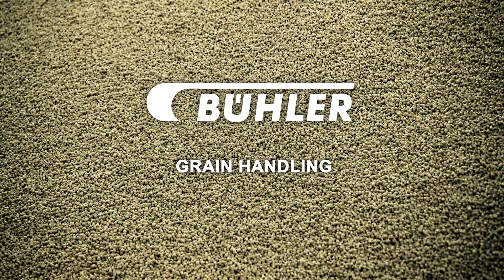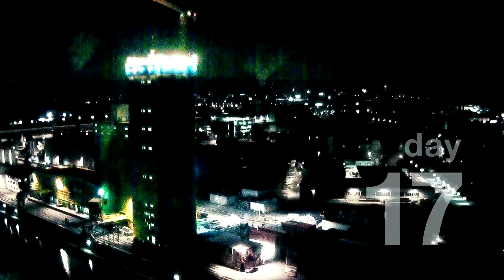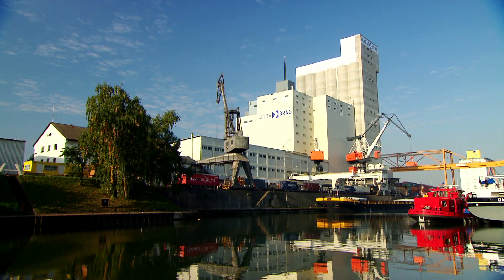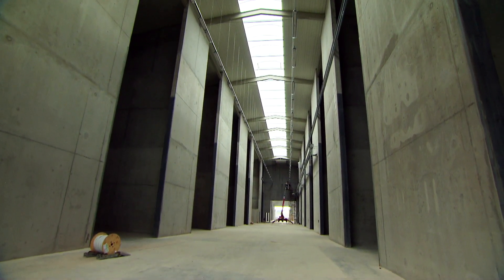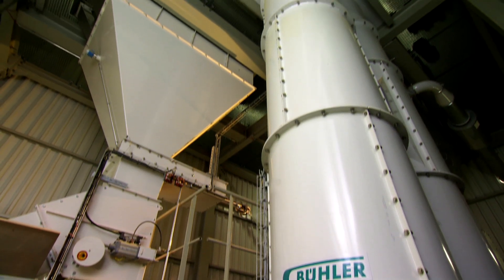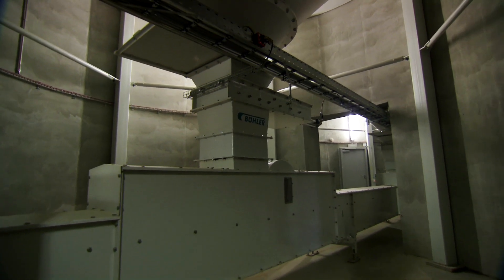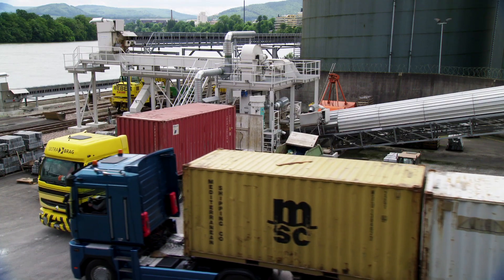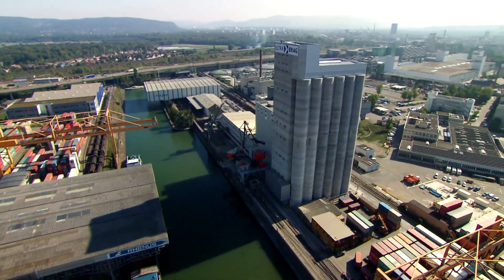Bühler AG - Grain Handling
Die Business Unit Grain Handling der Bühler AG plant und baut kundenspezifische Anlagen zum Ent-- und Beladen, Fördern und Lagern von Schüttgütern. Am Beispiel des neuen Getreidesilos und der neuen Lagerhalle der Firma Ultra-Brag AG (siehe Film «Für die Zukunft gerüstet») zeigen wir, dass diese Tätigkeiten ein grosses Wissen und hohe Fachkompetenz erfordern, damit sie ökonomisch und ökologisch ablaufen.

Der Film wurde aus dokumentarischen und inszenierten Bildern montiert und zeigt das Tätigkeitsfeld der Business Unit Grain Handling der Firma Bühler AG.